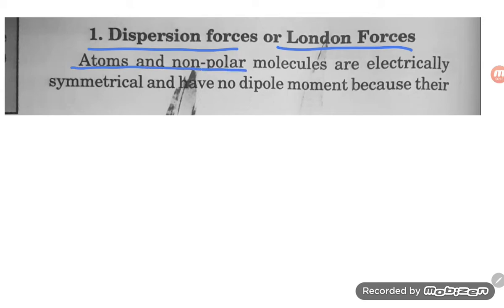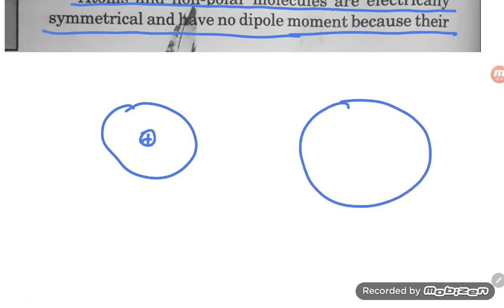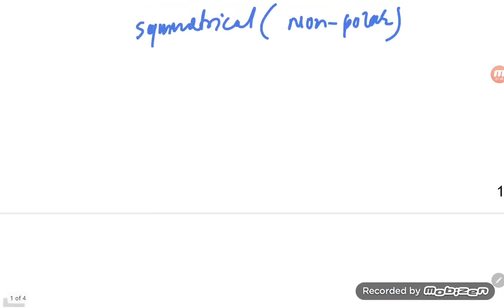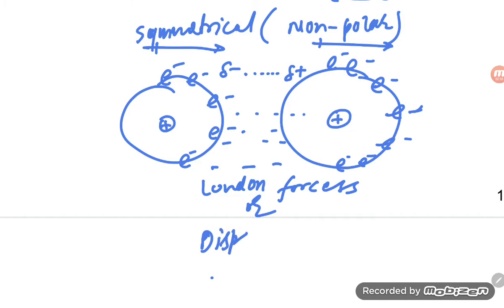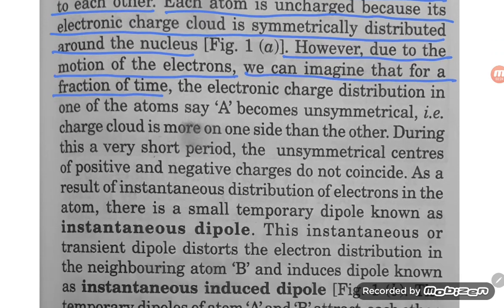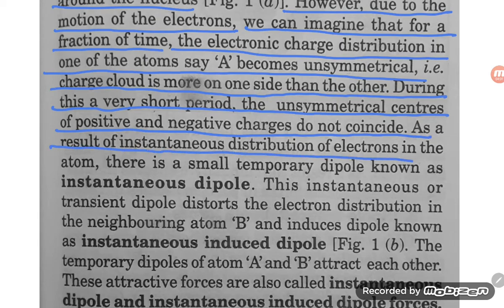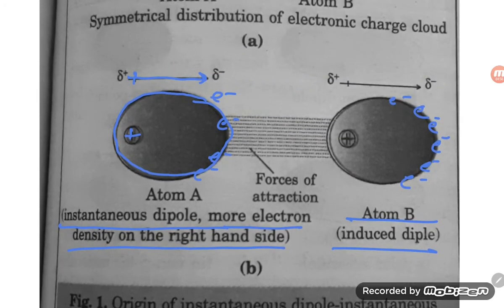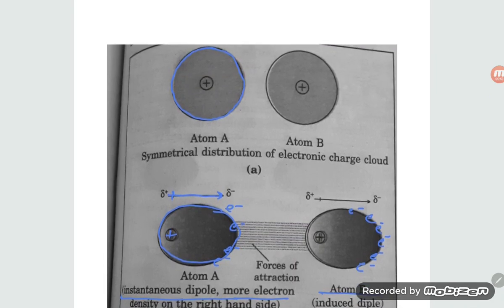London forces or dispersion forces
These London dispersion forces are often found in the halogens (e.g., F2 and I2), the noble gases (e.g., Ne and Ar), and in other non-polar molecules, such as carbon dioxide and methane. London dispersion forces are part of the van der Waals forces, or weak intermolecular attractions.

The London dispersion force is the weakest intermolecular force. The London dispersion force is a temporary attractive force that results when the electrons in two adjacent atoms occupy positions that make the atoms form temporary dipoles. This force is sometimes called an induced dipole-induced dipole attraction.

It is the weak intermolecular force that results from the motion of electrons that creates temporary dipoles in molecules. This force is weaker in smaller atoms and stronger in larger ones because they have more electrons that are farther from the nucleus and are able to move around easier.

Dispersion forces occur due to the random motion of electrons within the atom. At any one time, it is likely that there will be more electrons on one side of the atom than the other, which is referred to as a temporary dipole. When an atom experiences a temporary dipole, it can have an effect on neighboring atoms.